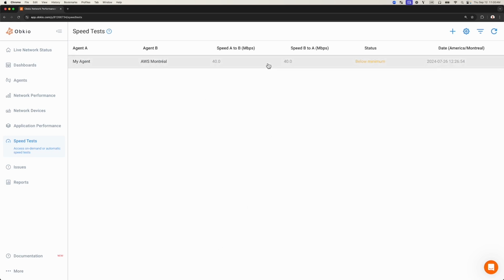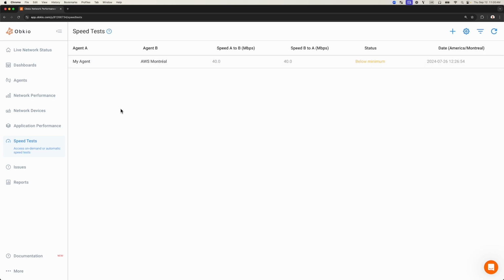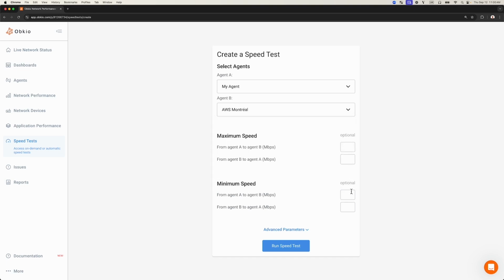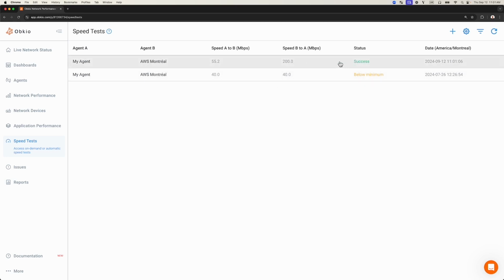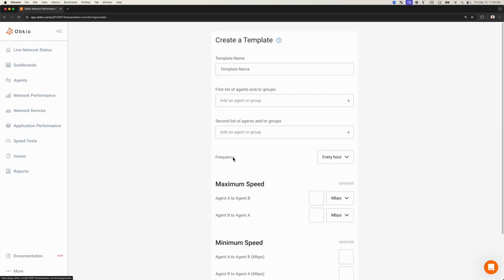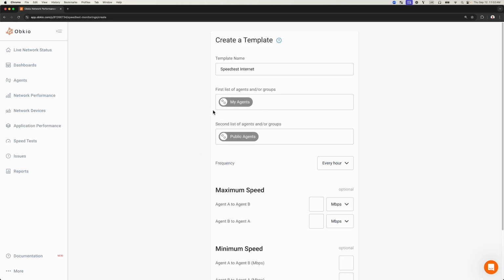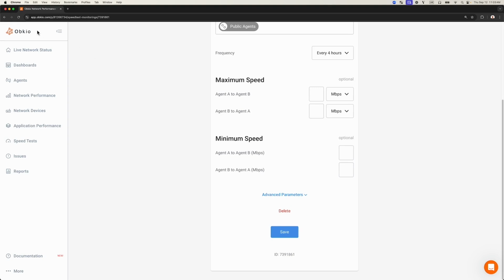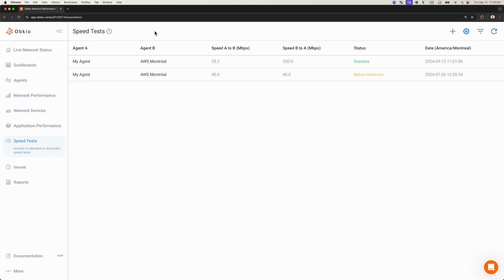What Are Speed Tests & How to Run Them (Scheduled & On-Demand) | Obkio NPM Onboarding Series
What Are Speed Tests & How to Run Them (Scheduled & On-Demand)

Learn how to measure network speed and validate the overall performance of your network with scheduled and on-demand speed tests in Obkio's Network Performance Monitoring app.

You can view, schedule and run Speed Tests from the “Speed Tests” tab in Obkio’s app.